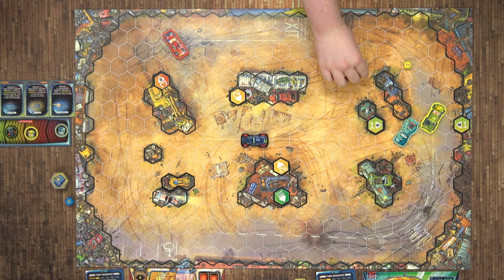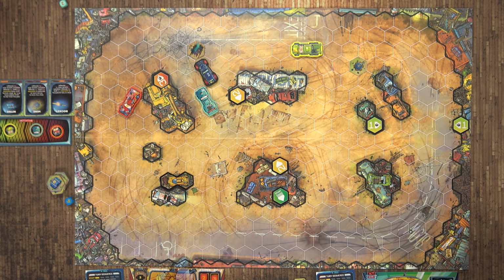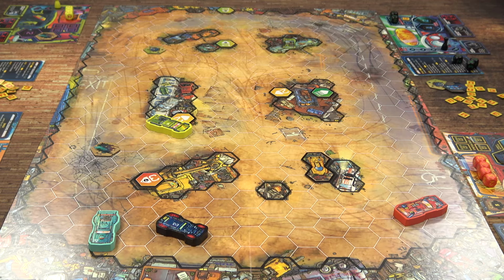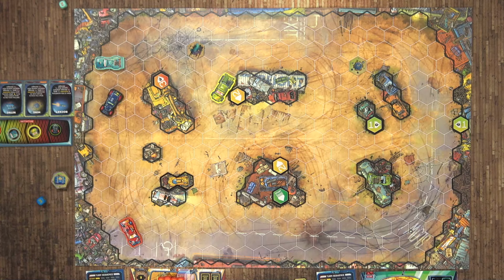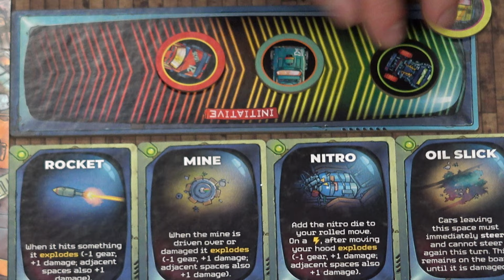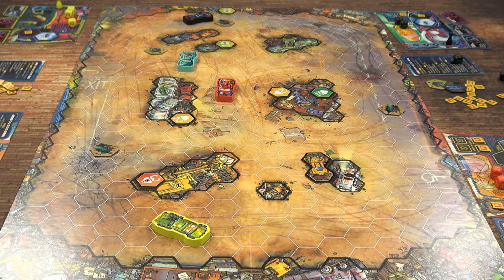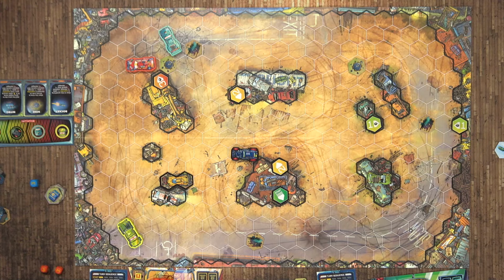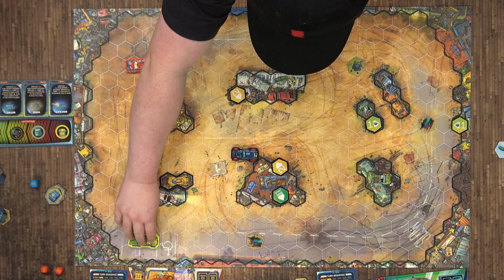Let's Play - Joyride: Survival Of The Fastest! 4-Player Game | Rebellion Unplugged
The OnTableTop team are joined by Duncan from Rebellion Unplugged to showcase their brand new adrenaline-fuelled board game of vehicular mayhem, Joyride: Survival Of The Fastest. In this video, we dive into a 4-player Let's Play where the chaos goes to another level entirely!

Joyride: Survival Of The Fastest is a fast-paced, 2-4 player racing game in which you do whatever it takes to beat your opponents through the gates and to the finish line, whether that be through skillfully weaving your way around the track or bashing your opponents out of the way to claim victory.

Will you be backing Joyride: Survival Of The Fastest?